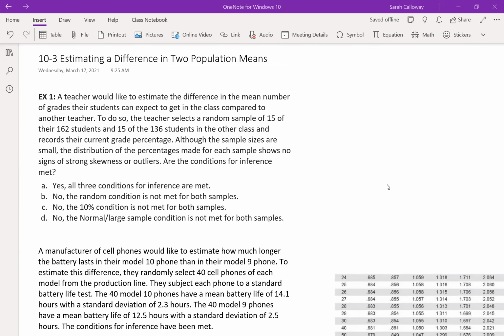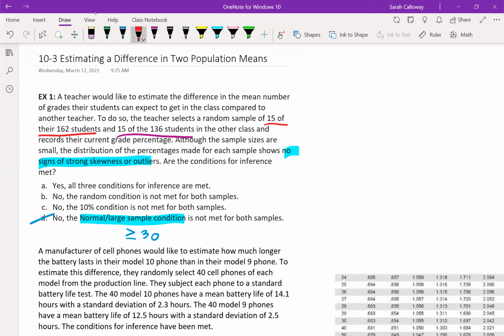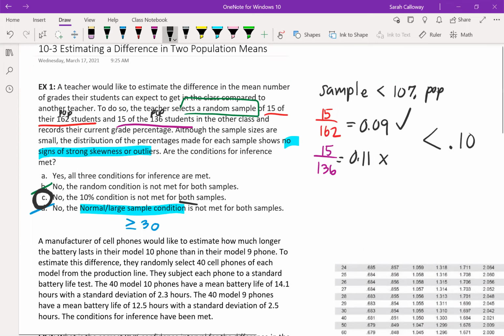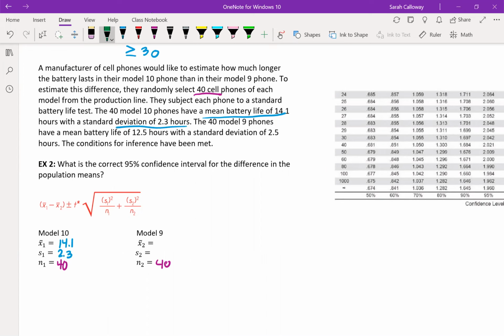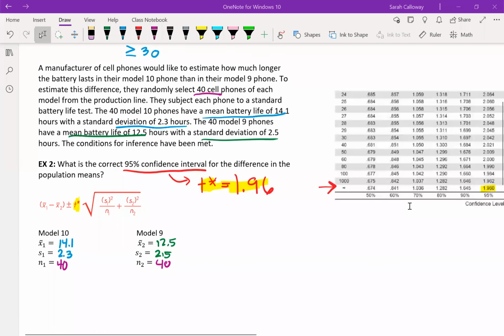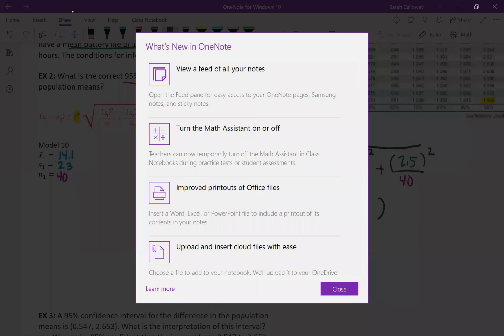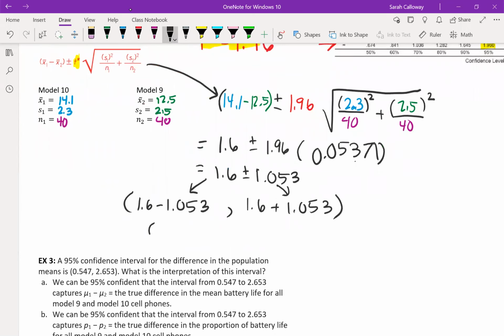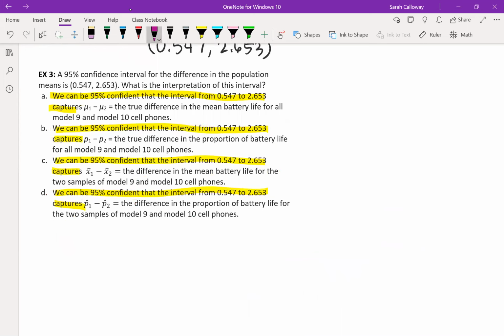Stats - 10-3 Estimating a Difference in Two Population Means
This video goes over how to determine if the conditions required to compute a confidence interval for a difference in two population means are met; construct a confidence interval for a difference in two population means; andevaluate a claim about the difference in the population means based upon a calculated confidence interval.